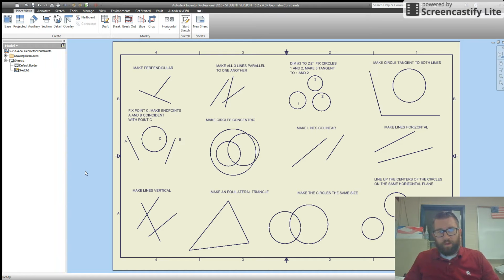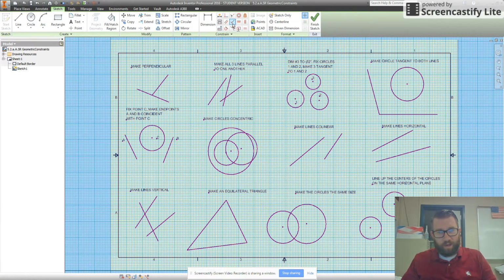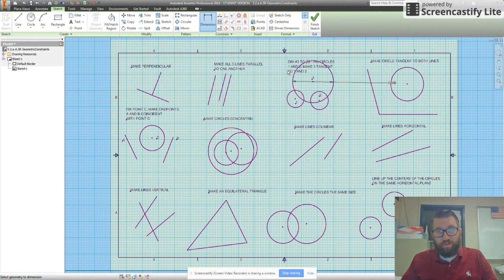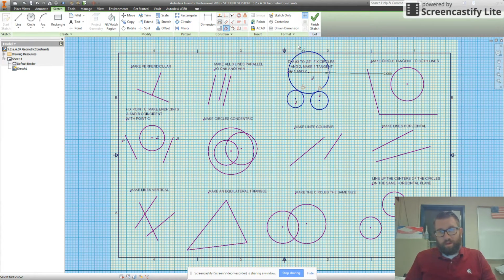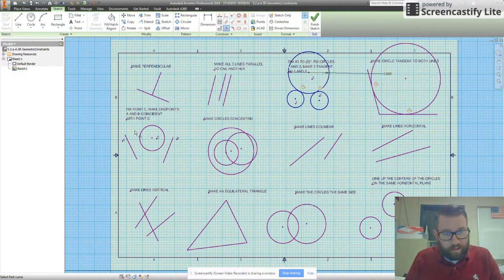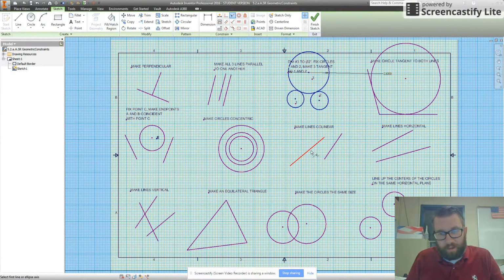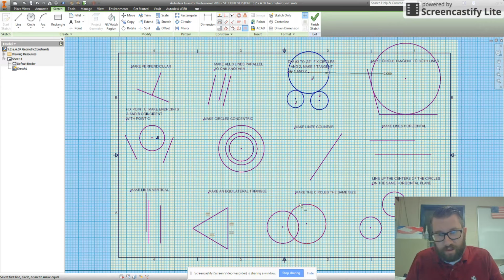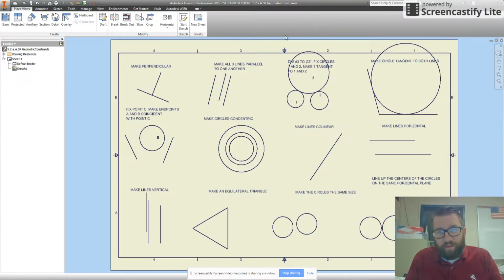PLTW IED 5.2 Geometric Constraints